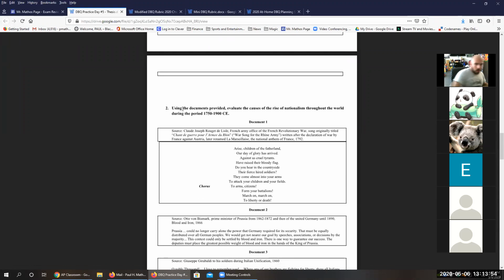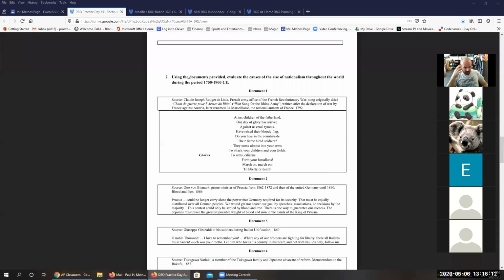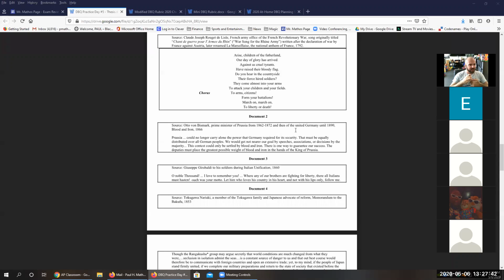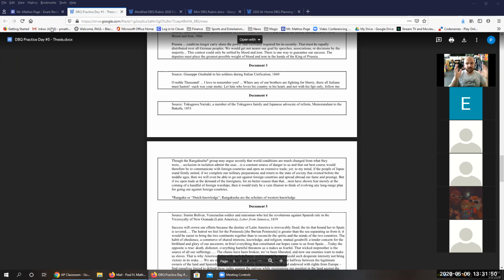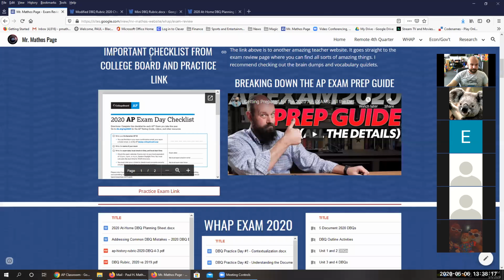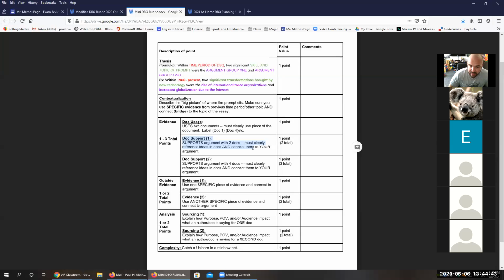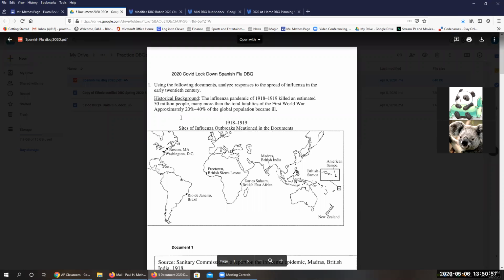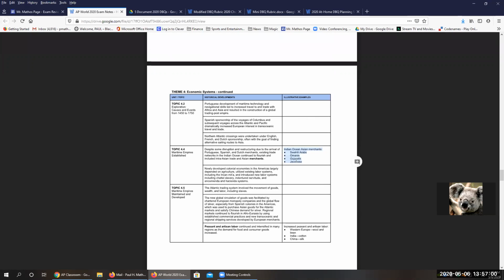May 6th DBQ Helps session 4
DBQ helps session on thesis writing and DBQ rubric/resources